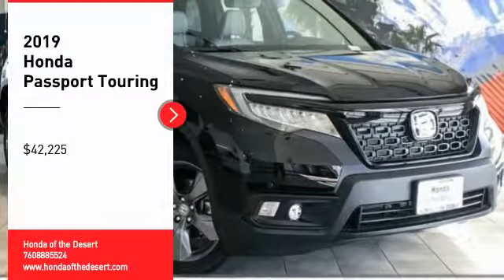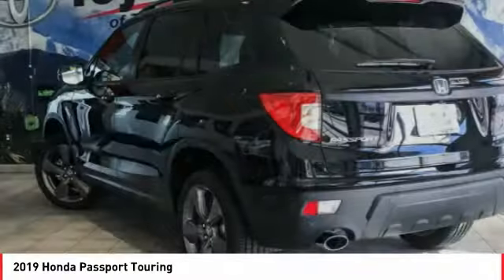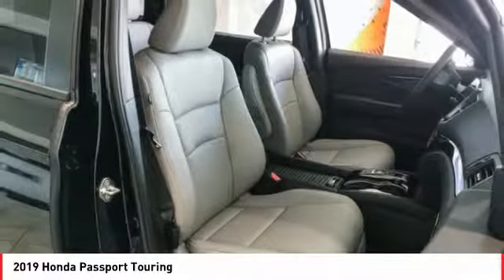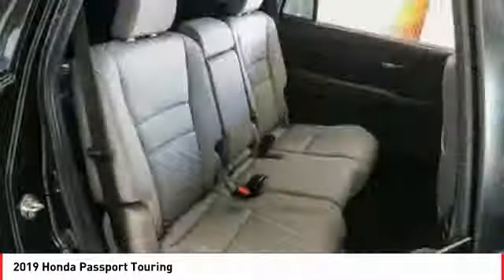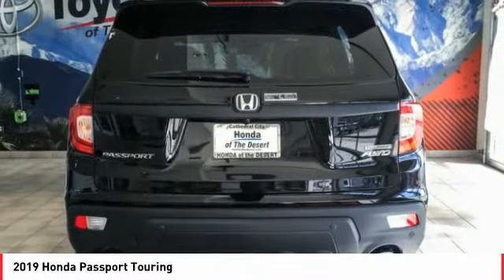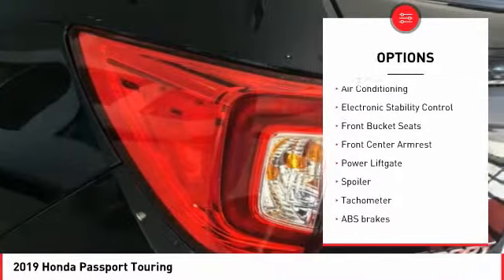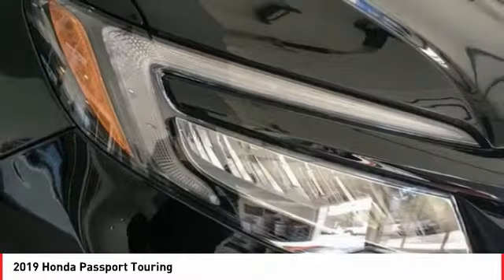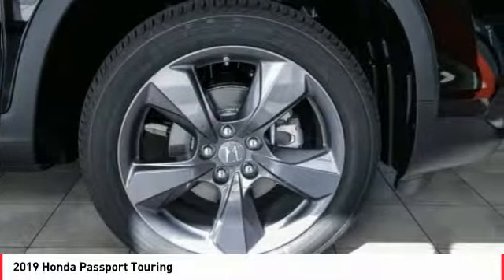2019 Honda Passport Cathedral City CA 821126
2019 Honda Passport Touring